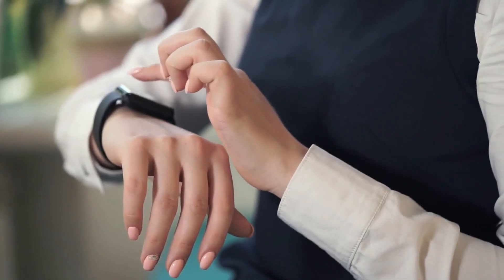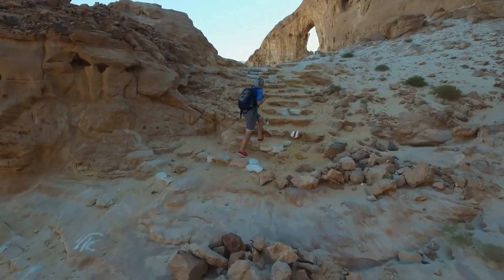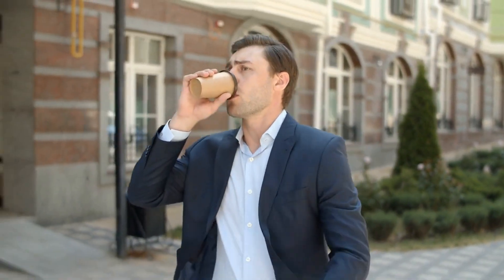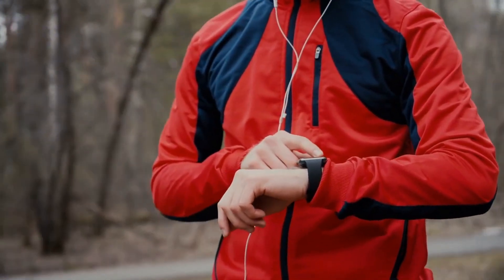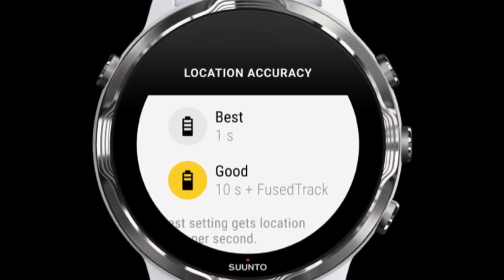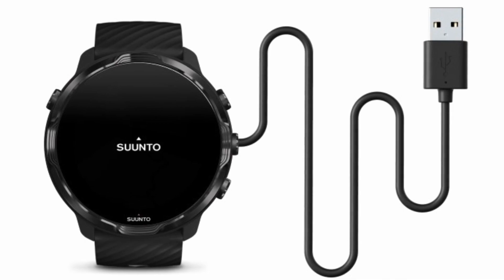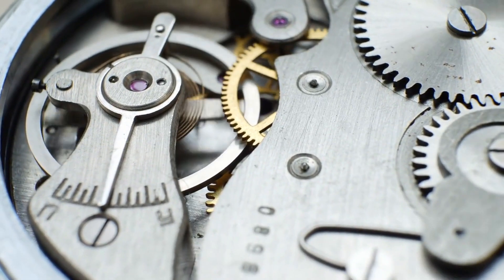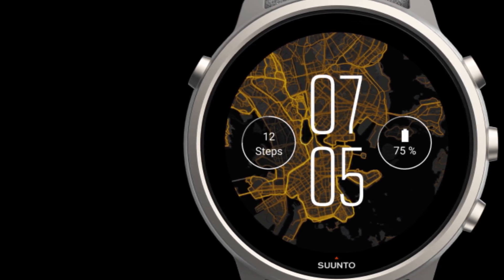The Suunto 7 Review: Is it a good watch?